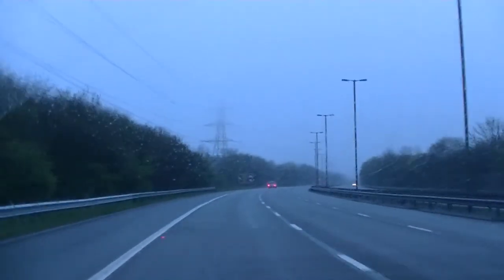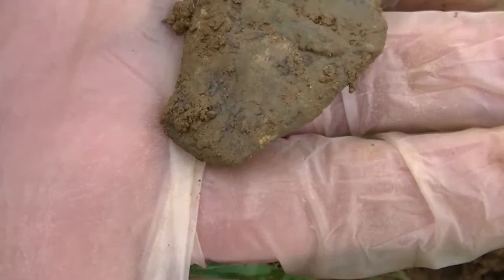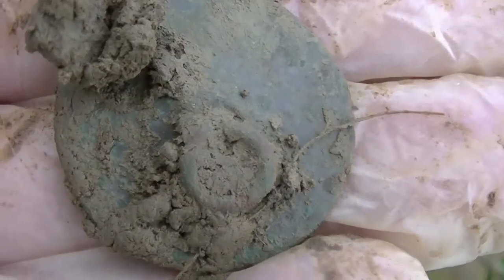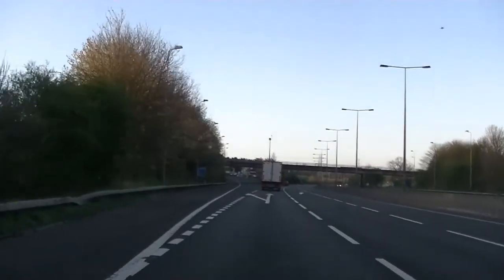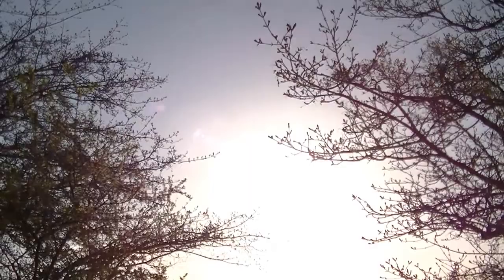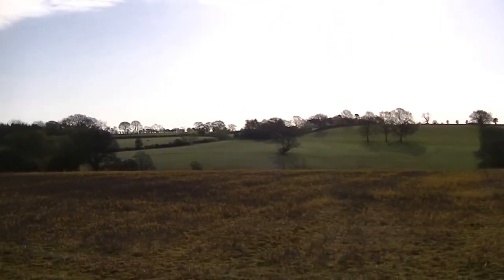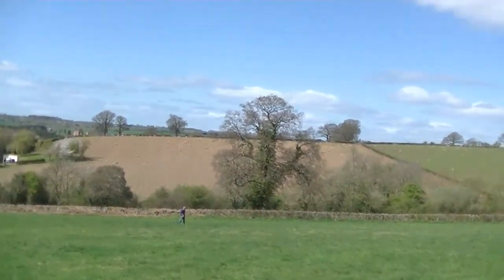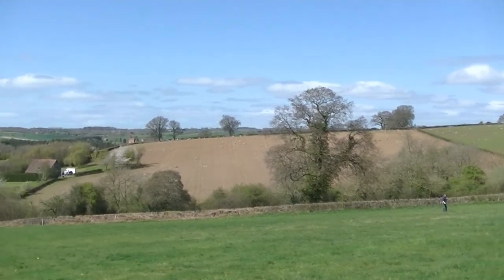OUT ON 2 DIGS 1st TIMELINE THEN CLODHOPPERS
2 CONTRASTING DIGS  IN BOTH WEATHER AND FINDS ANOTHER BEAUTIFUL DAY IN WORCESTERSHIRE